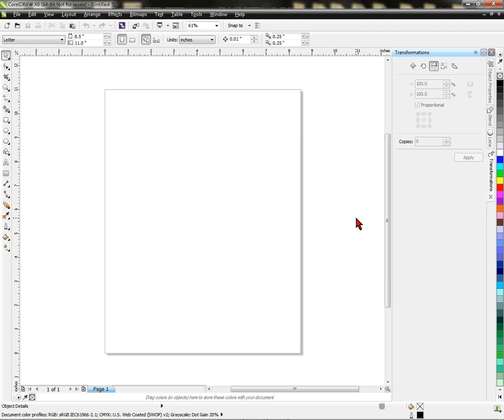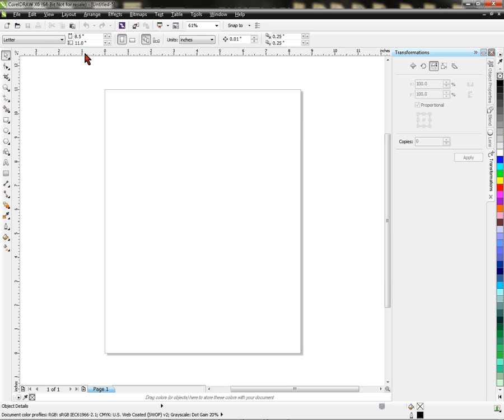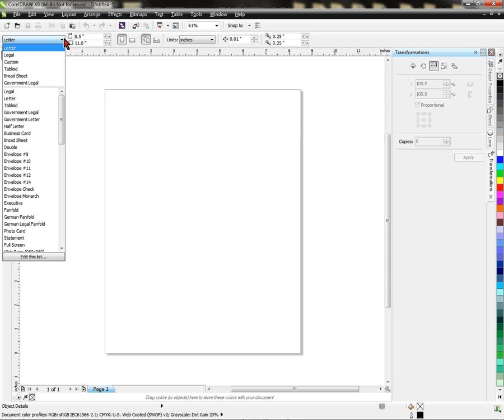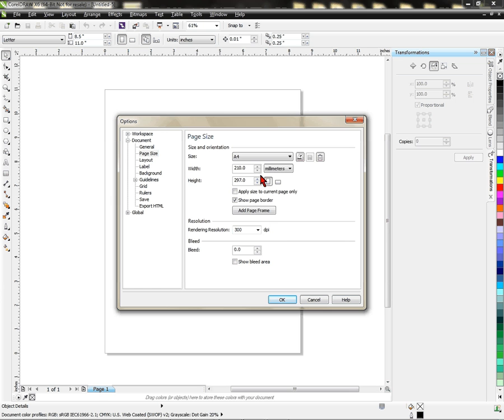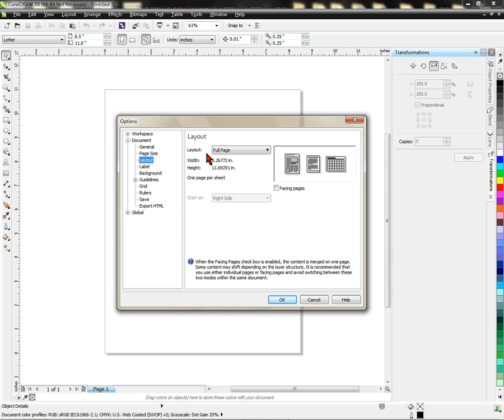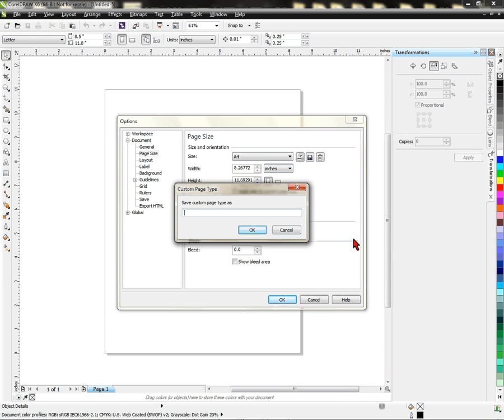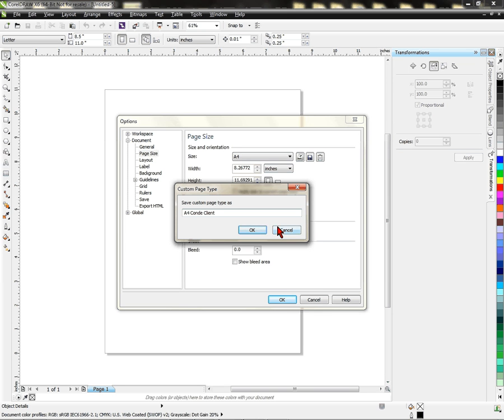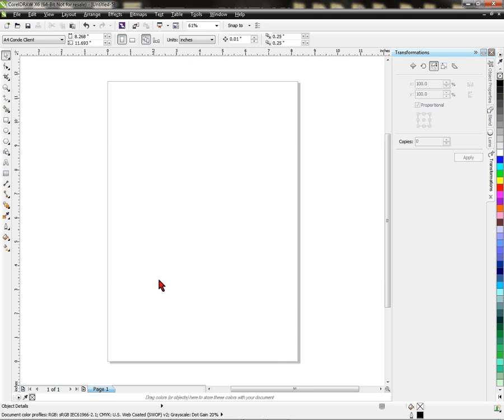Creating a Default Page Size in CorelDRAW -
Conde's Tech Support Vicky Waldrop presents the procedures to create a default page size size in CorelDRAW. THis should work with most versions of Corel. for more tips and business supplies for dye sublimation and heat transfer imprinting.

Conde Systems is an authorized dealer exclusively for George Knight Heat Presses and supplies. for more tips and business supplies for dye sublimation and heat transfer imprinting. Check out our videos that show how and showcase all the products you can make on condeTV.com. Contact conde.com or call for information about working with personalized and imaged products created by dye sublimation and heat transfer applications.